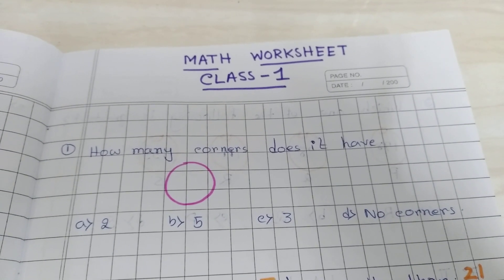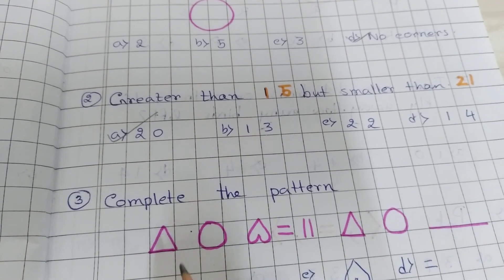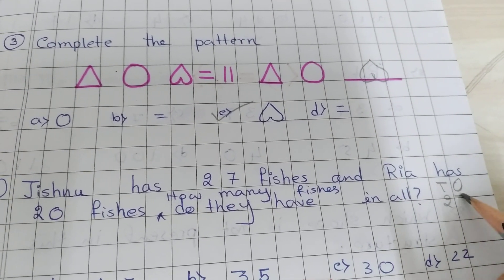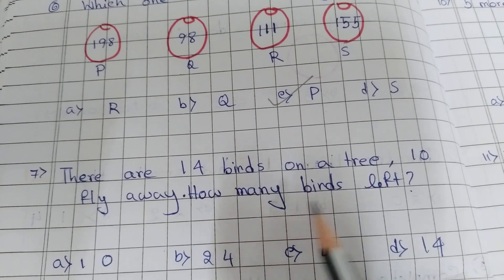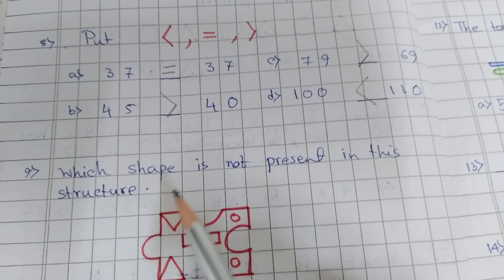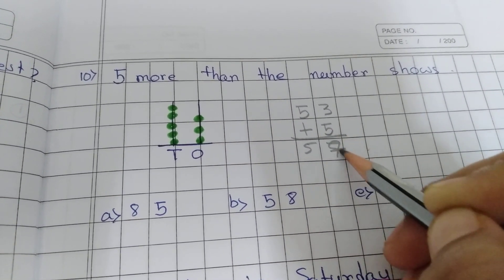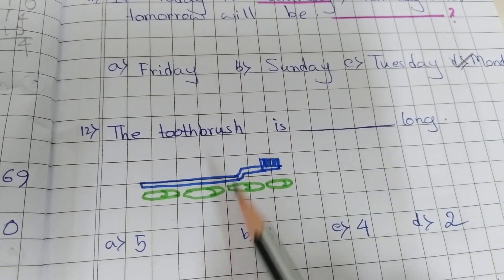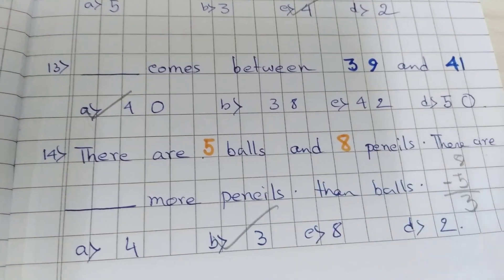Kids Education|Math Worksheet for Class 1#smartstudy